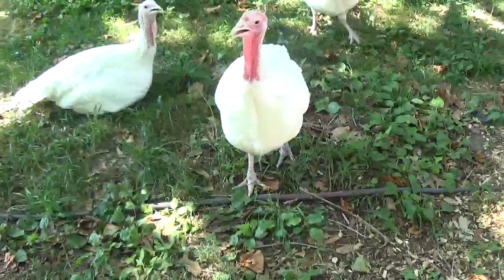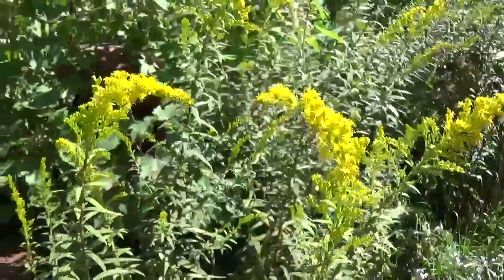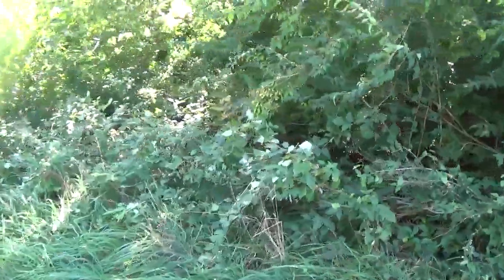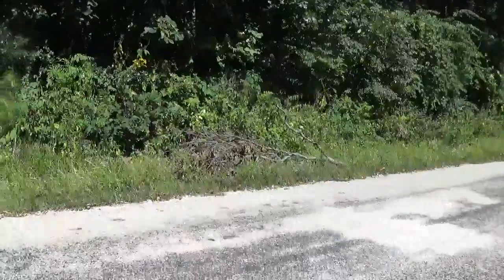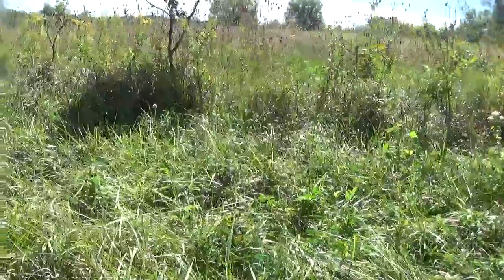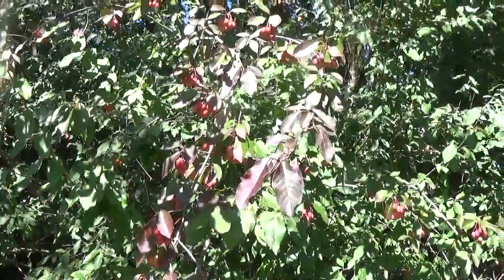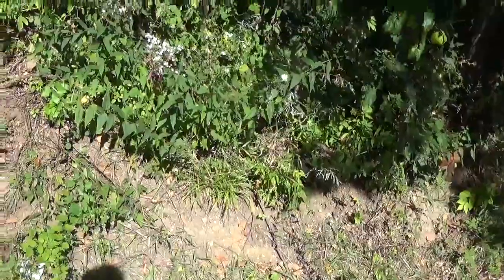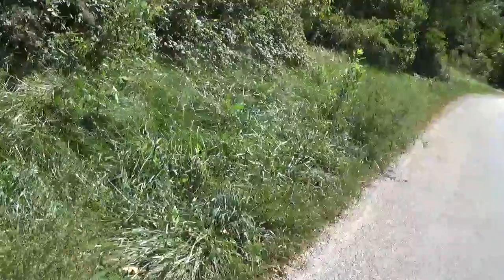Hags Farm Walk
🤗 BOREDOM GUARANTEED 😁😆😧😂 🐔 🐓 🦆 🐐 🦃 🐝🐝🐝🥚 ✌️